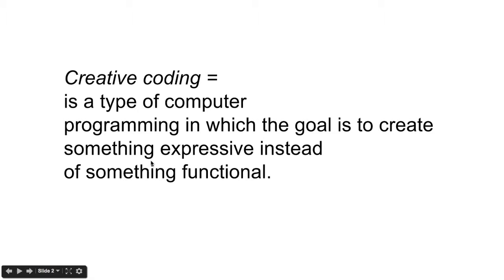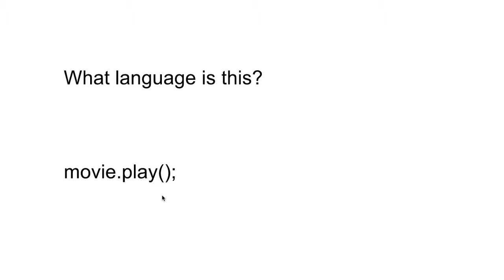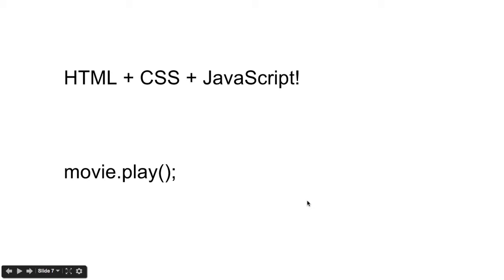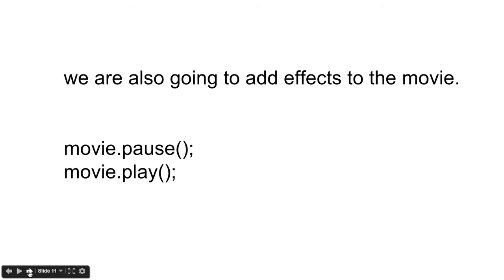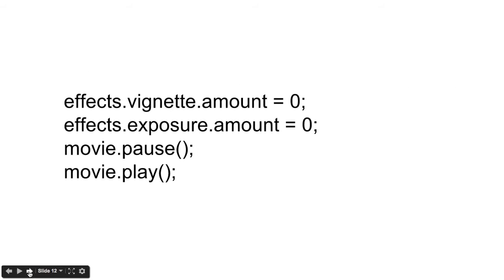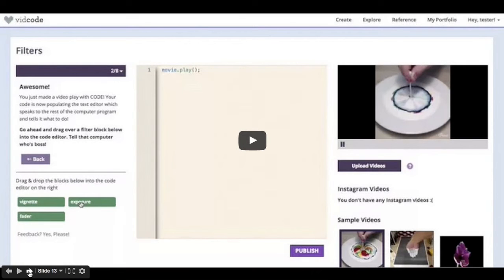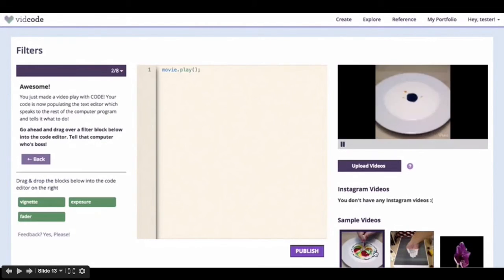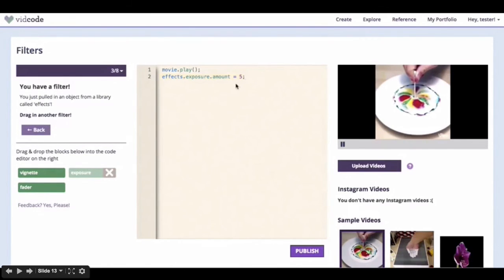Hour of Code Filters Intro